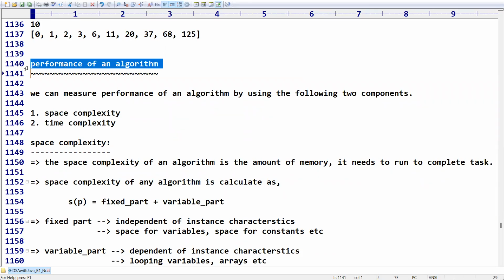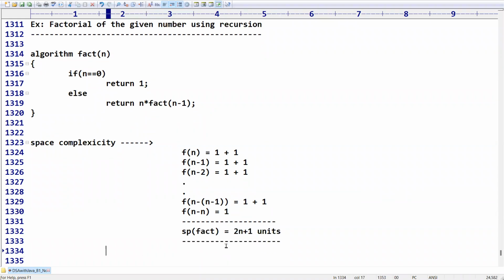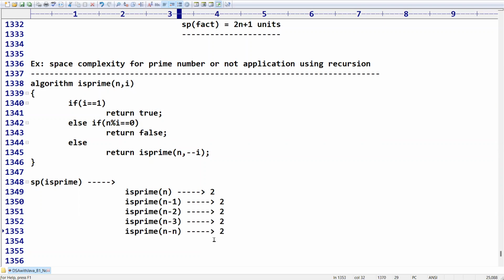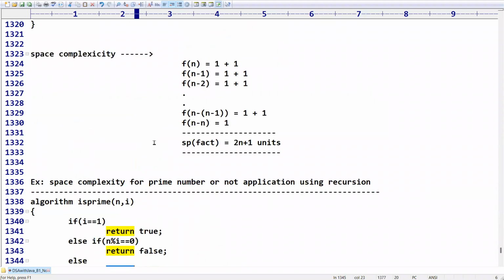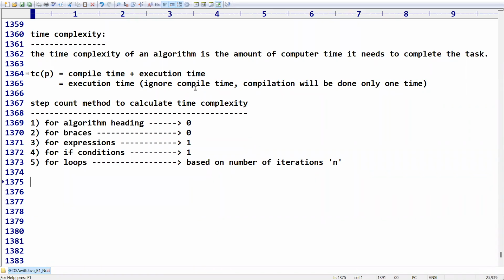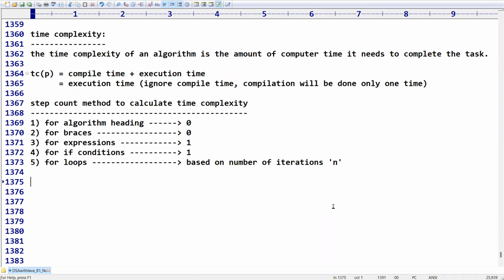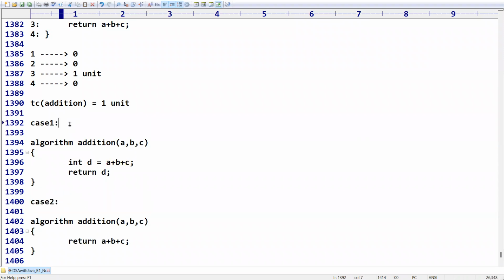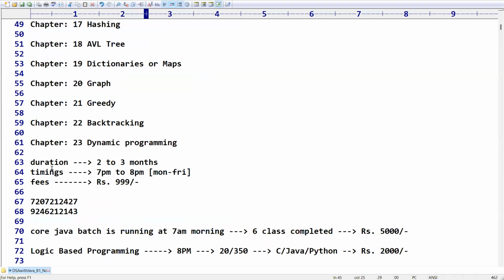Session 10 TIME AND SPACE COMPLEXITY 2 mp4 Team SPY